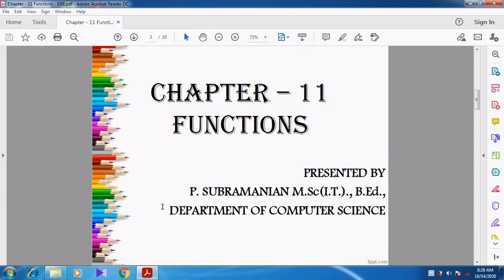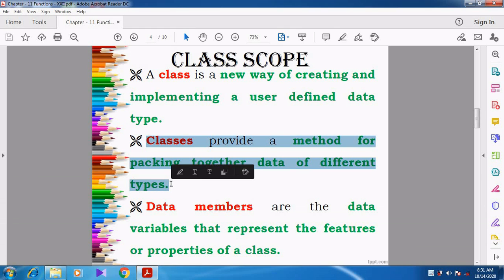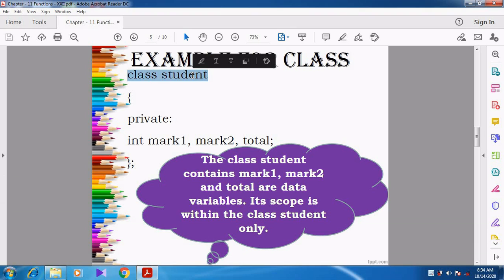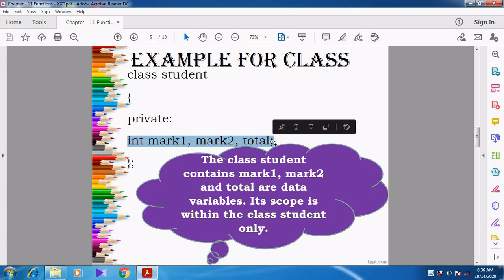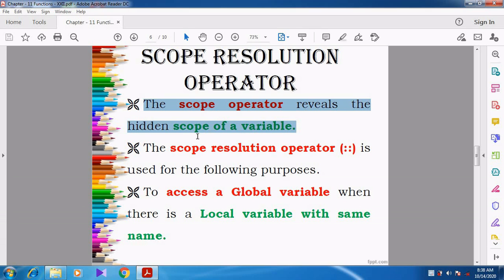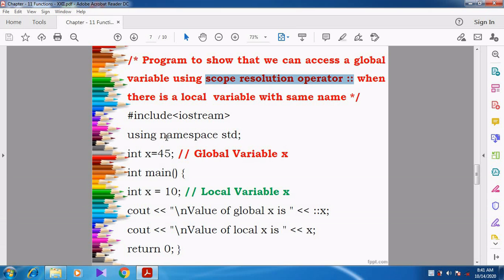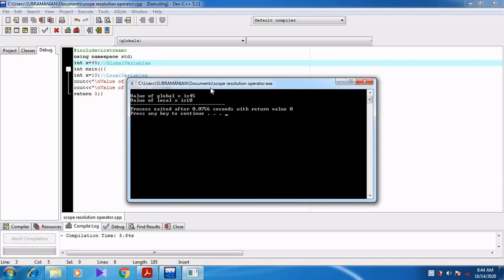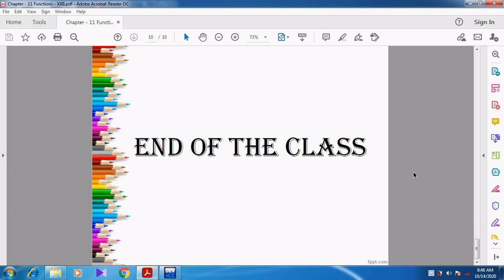Class Scope, Example for Class Scope, Scope Resolution Operator with an Example Program.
Subject: Computer Science
Teacher Name: Mr. P. Subramanian
Lesson: Lesson –11 Functions
Topics Covered in this Video: Class Scope, Example for Class Scope, Scope Resolution Operator with an Example Program.